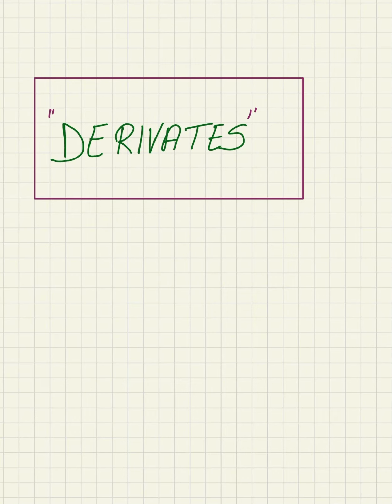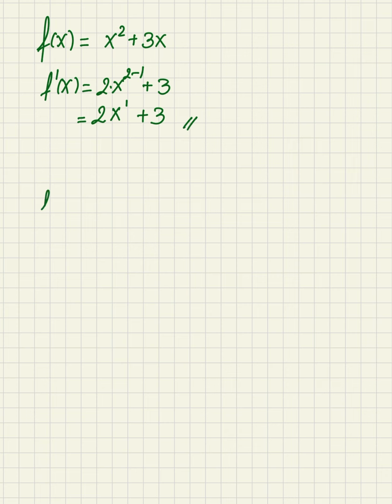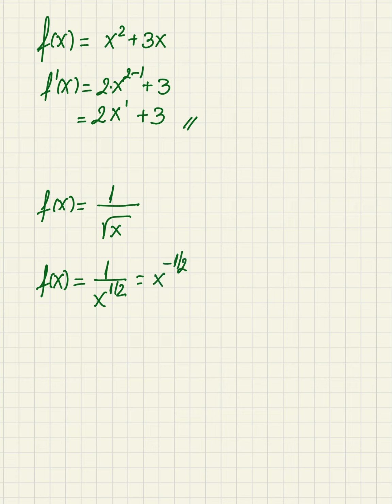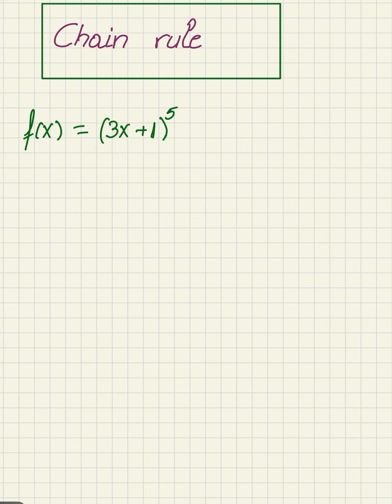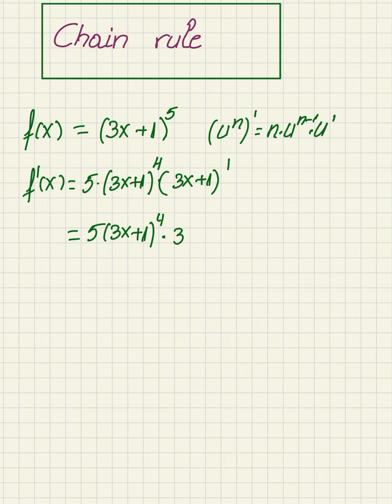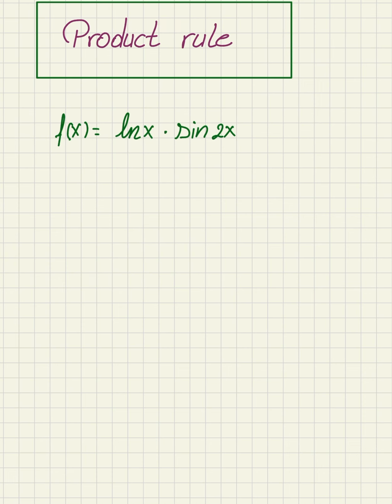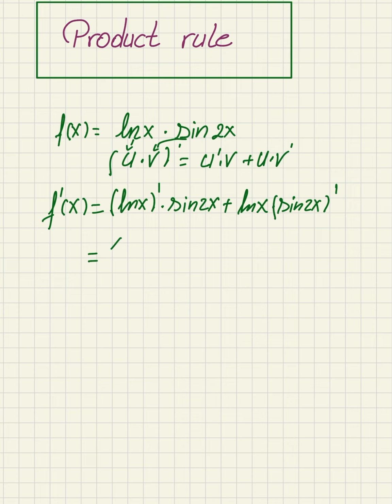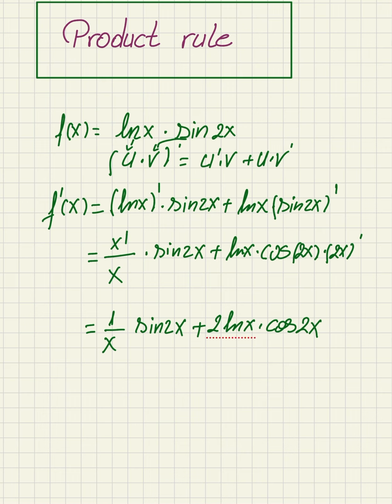🔥 Most Students Fail This Derivatives the two last…..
🔥 Most Students Fail This Derivative (Chain Rule)

In this video, you will learn how to solve derivatives step by step using simple methods.

This problem is very common in AP Calculus exams, and many students make mistakes when applying the chain rule.

Try to solve it before watching the solution!

Topics covered:

Derivatives
Chain Rule
AP Calculus